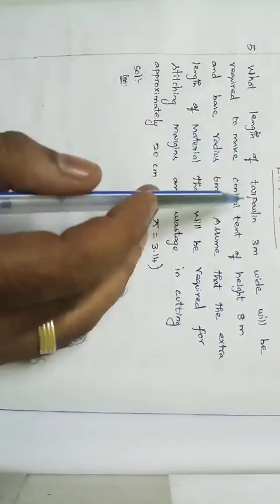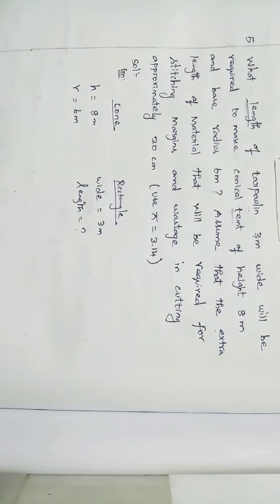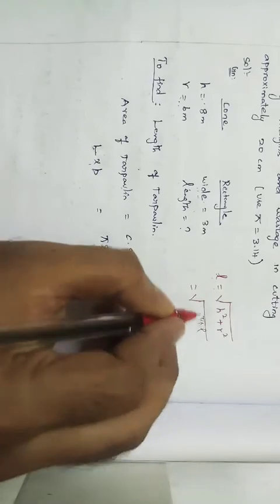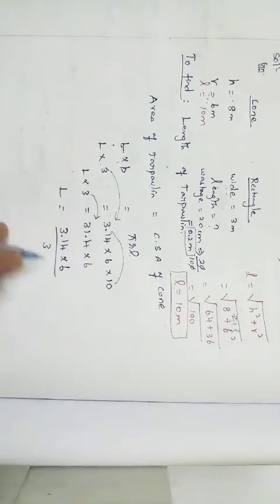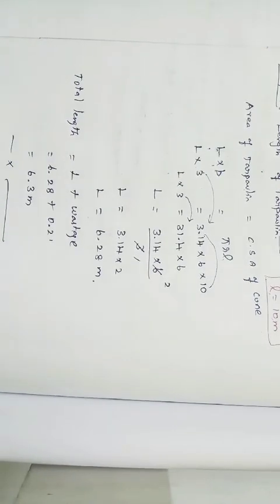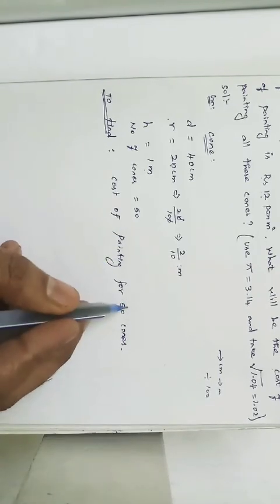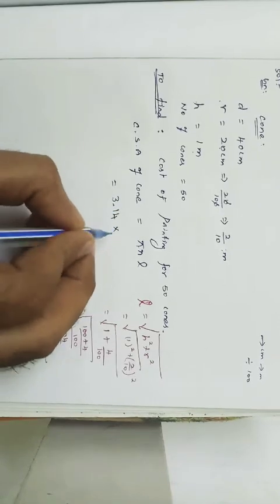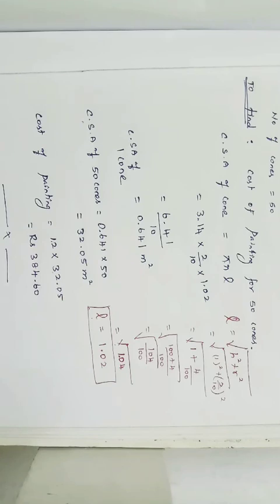Ex:13.3 sums (2)